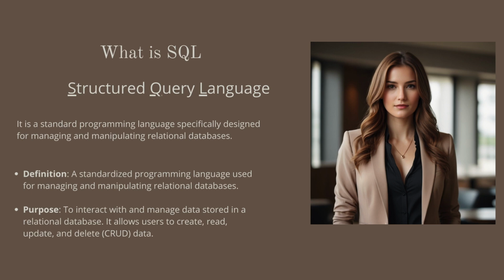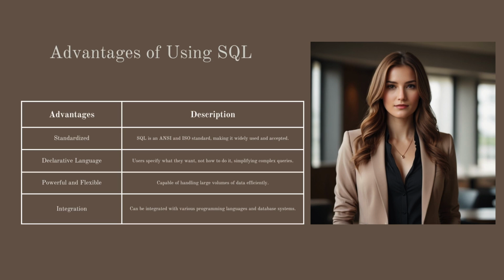SQL Unveiled! EP00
🎬 Welcome to DataScienceArena! 🎬

Are you ready to unlock the power of data? In this video, we'll dive into the fascinating world of SQL—your gateway to managing and analyzing data like a pro.

👩‍💻 Why SQL?
SQL, or Structured Query Language, is the backbone of data management in every industry. Whether you're a beginner or an advanced user, mastering SQL is a must for anyone looking to excel in data science and analytics.

🚀 Join Us:

Transform raw data into actionable insights
Boost your career with one of the most in-demand skills
Gain confidence in working with databases
Don't miss out on our upcoming tutorials and advanced techniques.